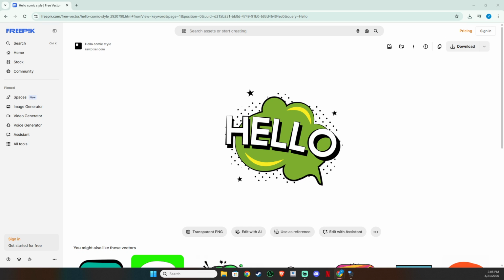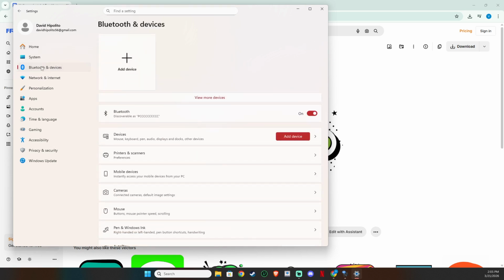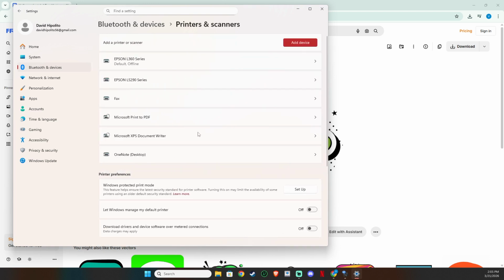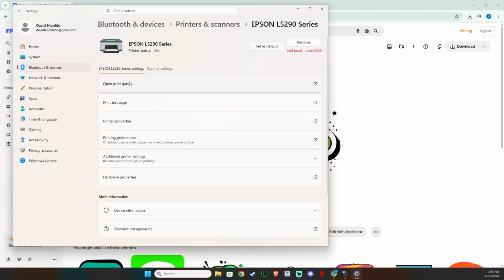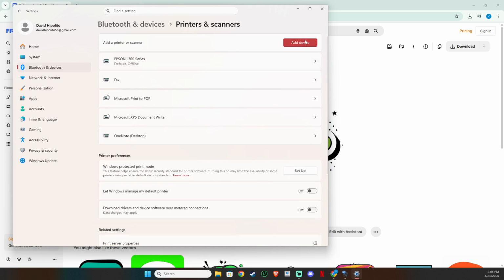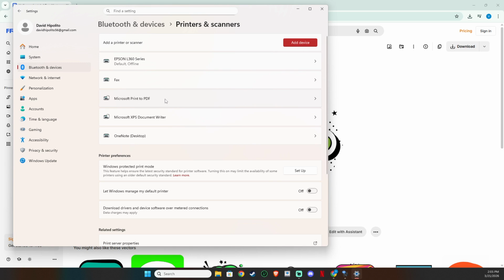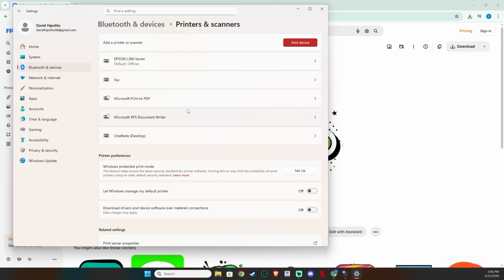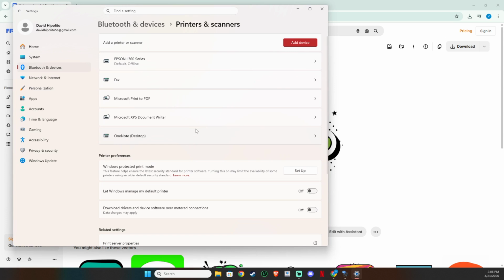How to Remove a Printer on Windows 11 [2026 Full Guide]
How To Remove A Printer On Windows 11

In this video, we show you exactly how to remove a printer on Windows 11 to declutter your device list and resolve driver conflicts. We explore the Bluetooth and devices section within the system settings, allowing you to identify active or offline peripheral hardware and initiate the uninstallation process to clean up your operating system’s hardware directory.

Managing your connected peripherals is essential for maintaining a streamlined printing environment and ensuring that your document tasks are routed to the correct destination. By utilizing the built-in device management tools, we can demonstrate how to successfully disconnect hardware and remove the associated software layers, ensuring your system remains organized and free from redundant printer entries.

Technical Specs:
Software: Windows 11; Feature: Device Management & Printer Settings.